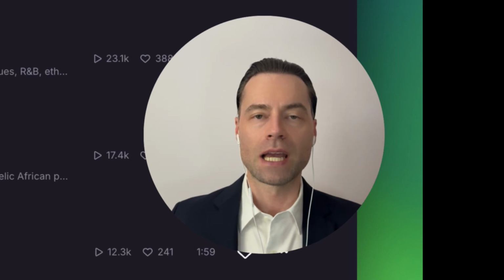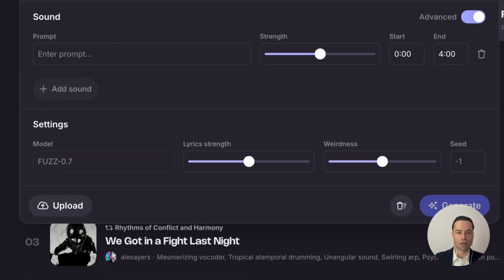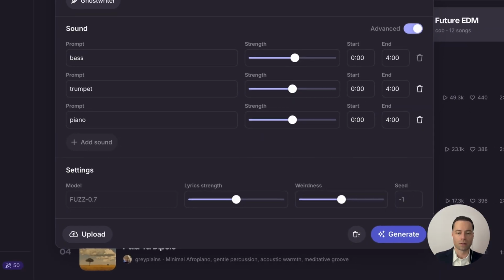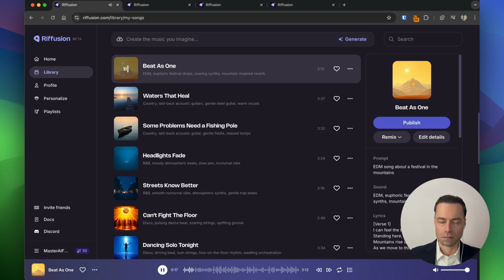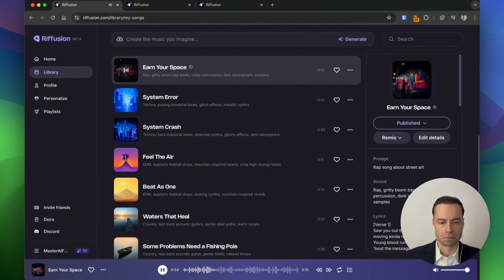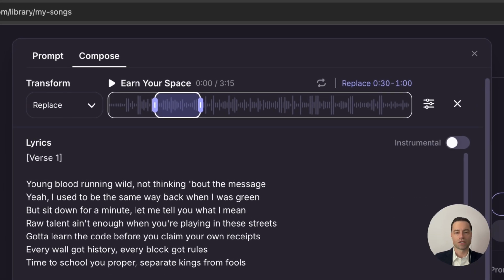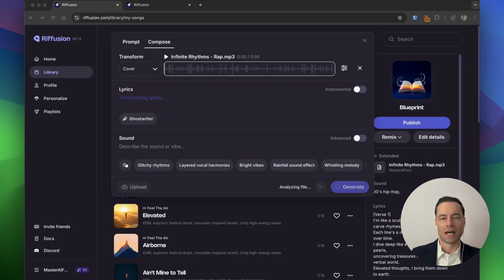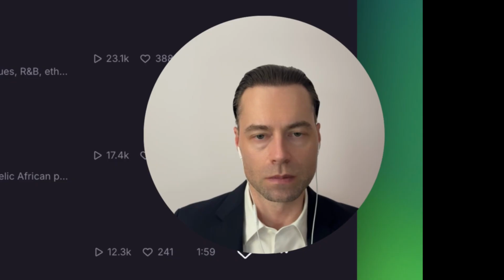This Just Killed Suno & Udio. The BEST AI Music Generator I've heard Of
In "This Just Killed Suno & Udio. The BEST AI Music Generator I've heard Yet" this comprehensive guide, we delve into the incredible capabilities of a new AI music generator that's just as capable as Suno AI and Udio.

Whether you're a beginner or an experienced user, this video covers everything you need to know—from understanding what this new AI song generator is, to exploring its features, benefits, and real-world applications.

Don’t let AI music generators hold you back. Discover secret advanced techniques for crafting exceptional songs!

00:00 New AI Music Generator?
00:39 How to Create a Song from Scratch
02:50 Rock Song Created with AI
04:21 Blues Song Created with AI
05:38 EDM Song Created with AI
06:58 Hip-Hop Song Created with AI
08:02 How to Create AI Cover Song
09:13 How to Replace Part of a Song
09:52 How to Create a Song from Audio Upload
10:23 AI Song Personalization